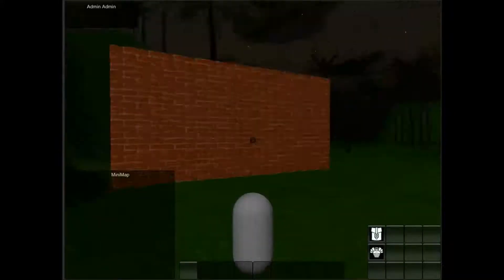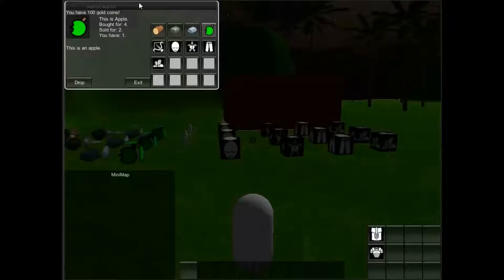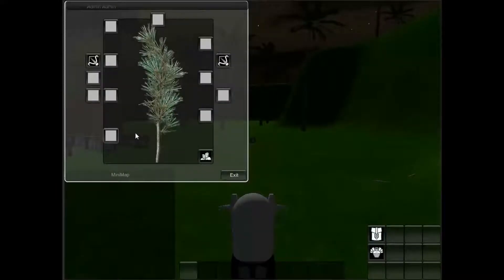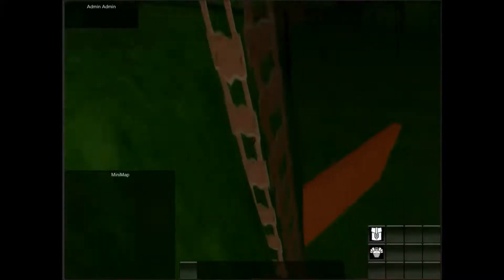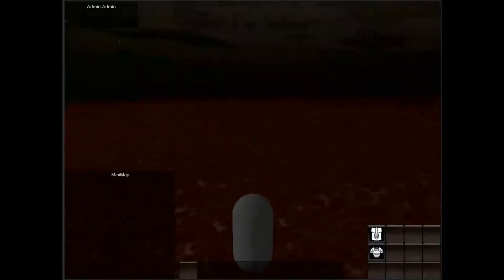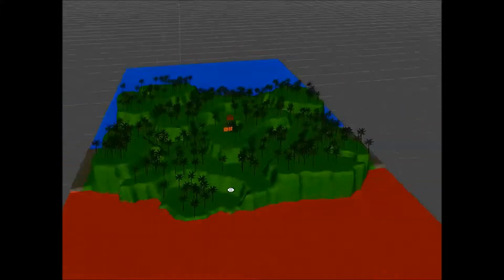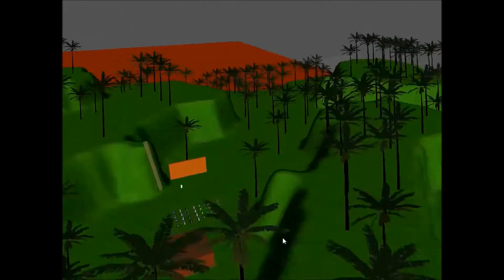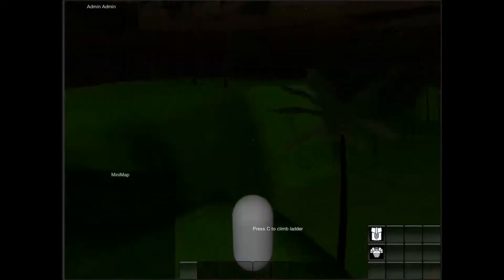The Lost Maps: Update - 2 (19/08/13)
Hello and welcome to my 2nd update video for my first *full* game. The Lost Maps is a role playing game (RPG) which will feature a custom created character choosing the fate of the world.

**Change Log**
Changed the terrain using a height-map 0:00...&... 2:25
Edible eating 0:35
Weapon equipping 0:40
Shooting with equipped weapons 0:40
Armor equipping 0:45
Physical bullets 0:50
Detaching equipment 0:55
Added semi-working ladder. 1:10
Water 1:45
Lava 2:10
Day & Night .Watch the sky
Terrain Painting 3:15

**Story**
Once, in the paths of history, there were three gods known as Judge Lady Athena, The Knight of Vicissitude and The Guardian of Illumination. They each ruled the three elements, Air, Fire and Light.
One time, the three gods chose to work together to create one ultimate being. The being would bring knowledge, will and power to keep peace in earth. However, this great being turned into great evil, casting destruction and evil wherever it turned.
The three gods combined forces one again in order to defeat this great evil. After many deaths of innocent civilians, the three gods over whelmed the being and trapped it in a state of eternal sleep. After the factions prevailed, they buried the evil, and marked the location on a map. However, each god began to think. Each god wanted to consume the beings power. The Knight of Vicissitude wanted the evil for itself to consume the earth. The Guardian of Illumination wanted to keep the being buried and Judge Lady Athena wanted to control the being and harvest its knowledge to enslave the people. To battle this inner rage of the gods they tore the map into three parts, one for each god to protect with their life.
This tore the three god's allegiances apart causing them to go their separate ways. Light became neutral on the belief that they were doing the right thing without harming others but they remained untrusted by the people. Fire became power hungry wanting fights to test their capabilities on worthy foes and cause chaos. Whereas air wanted justice so they began to rule the world and keep everyone under their command.